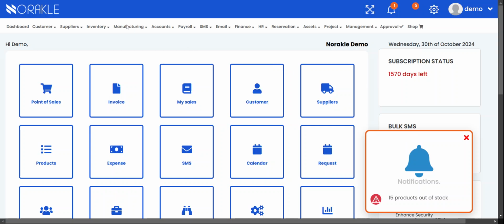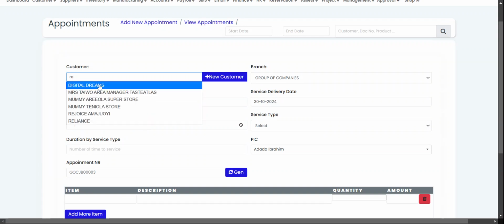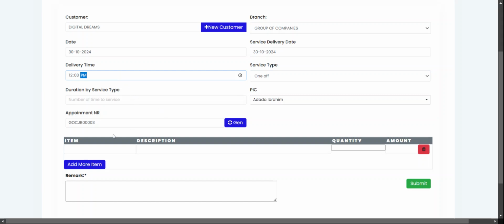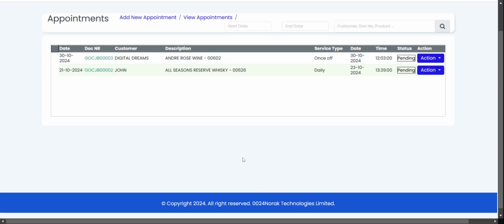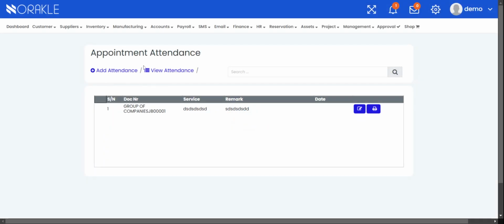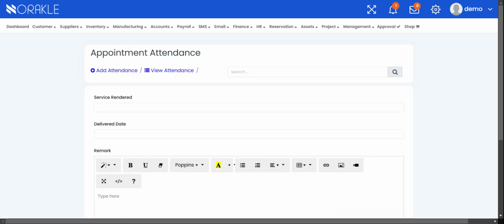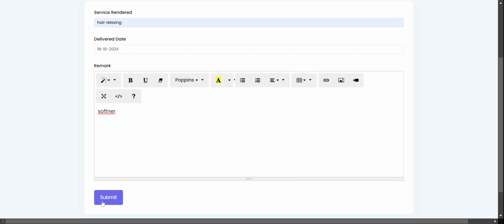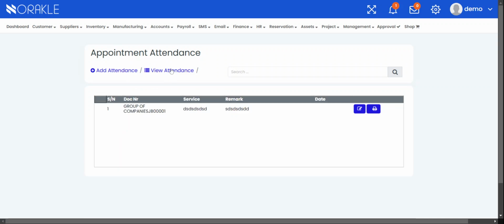Norakle-How To Manage Appointment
In this video, we'll show you how to effectively manage appointments within Norakle. From scheduling to rescheduling and cancellations, this step-by-step tutorial covers everything you need to know to keep your appointments organized and running smoothly.

By the end of this guide, you'll be able to confidently manage your appointments, ensuring your schedule stays on track!